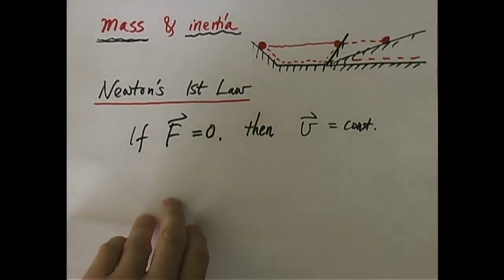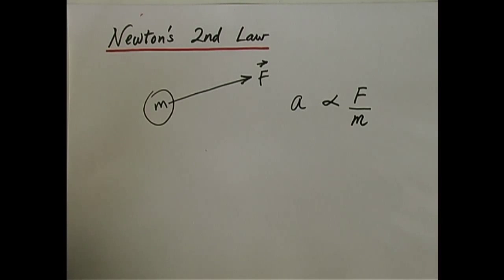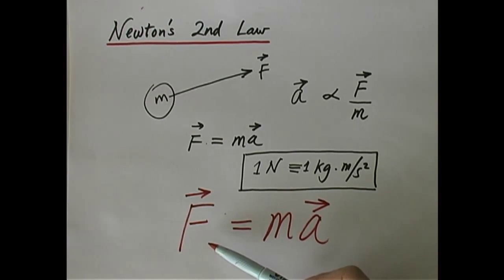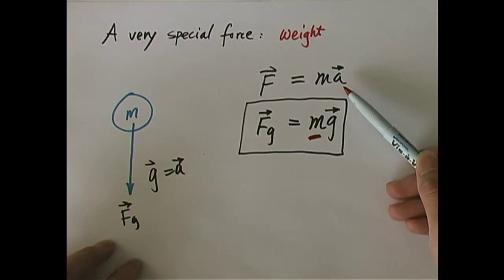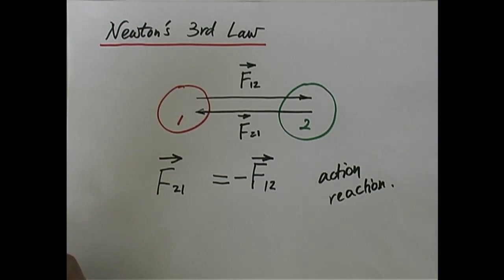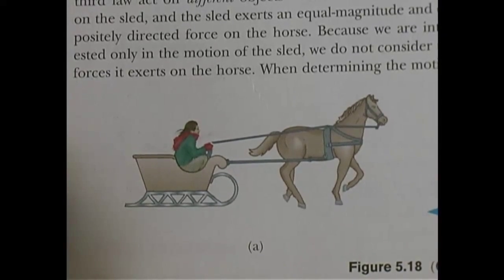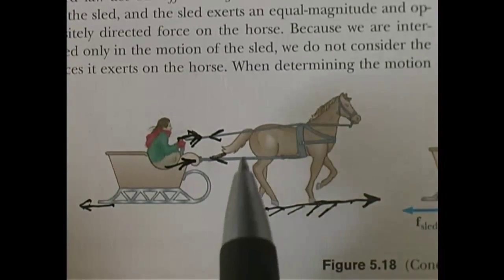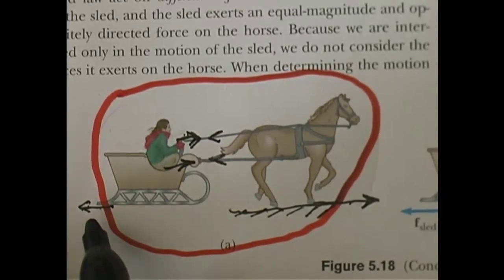Ch5 2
Ch5    The Laws of Motion
Lecture 2 of 6
Newton's 2nd and 3rd Law